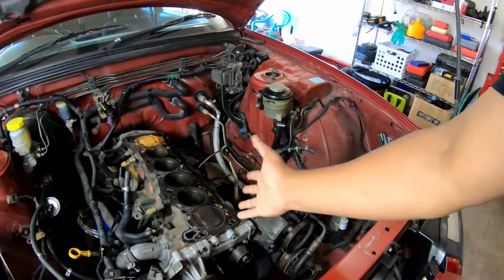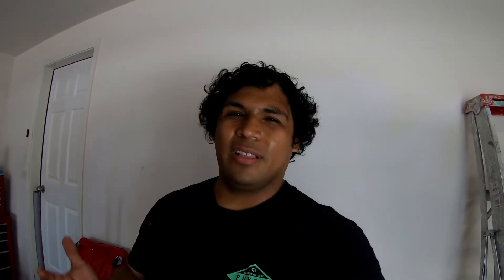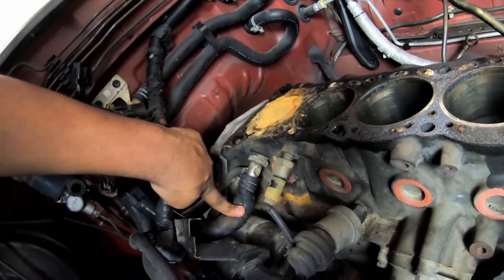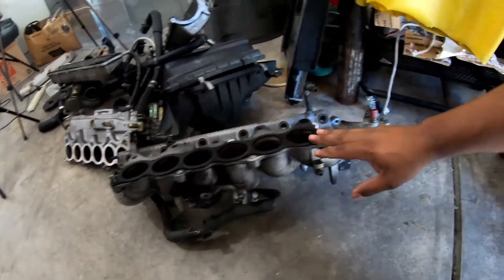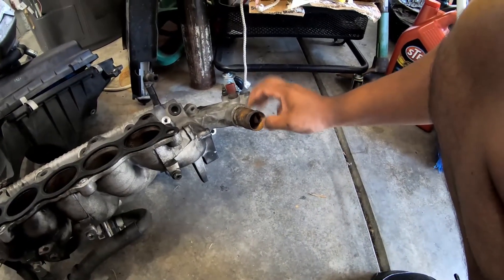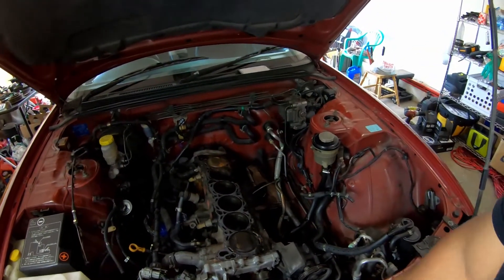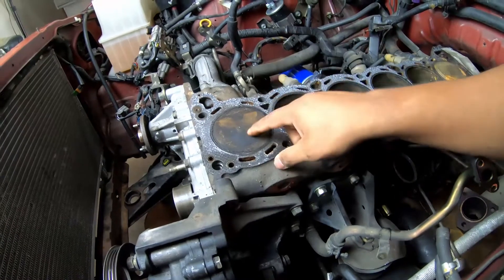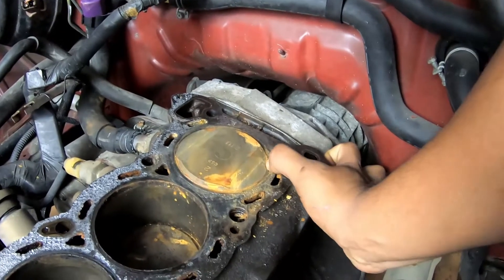R33 Skyline Update...Bad News!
Jesus and I got the head off the r33 skyline, just to discover the rb25det has a bad piston!

-SC: salad-bar21